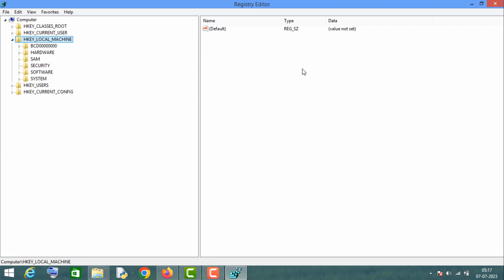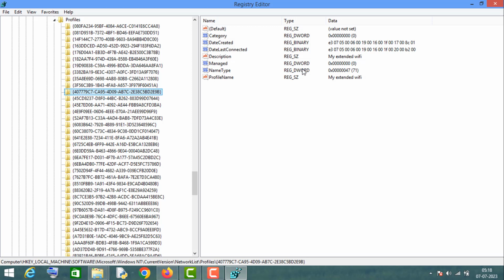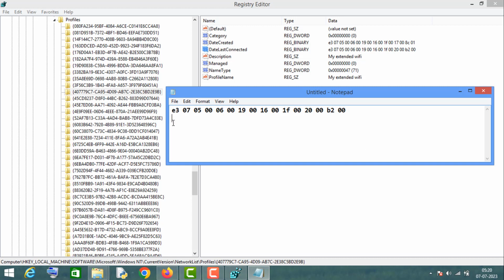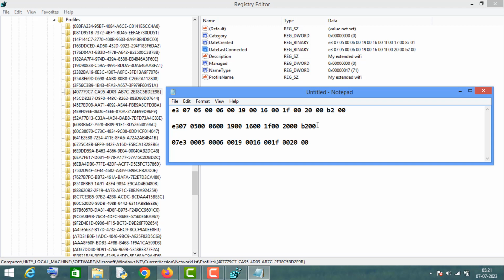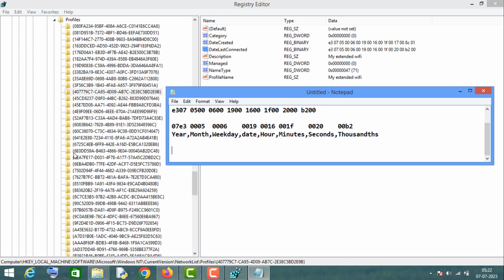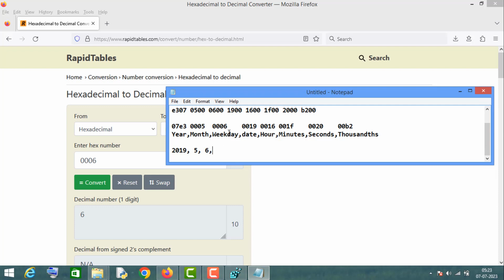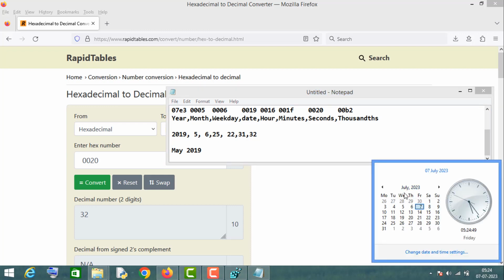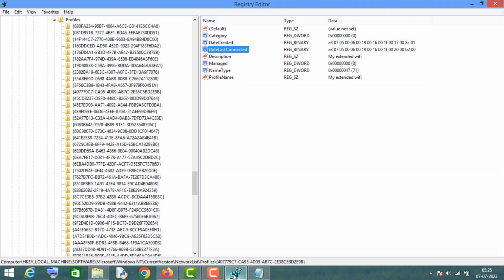Who Hacked Your Wifi...? - Digital Forensics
How to Prove Someone Has Hacked Your Wi-fi - Digital Forensics :- First of all, press "window+R" key on your keyboard and write "regedit" and press "Enter". Now go to "HKLM\Software\Microsoft\Windows NT\CurrentVersion\NetworkList\Profiles" .